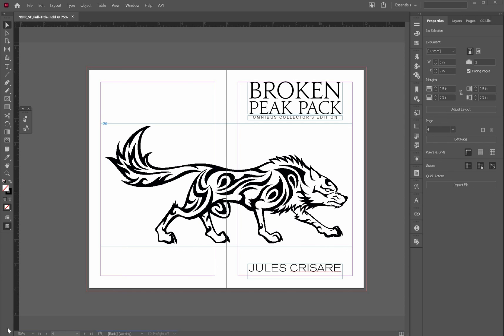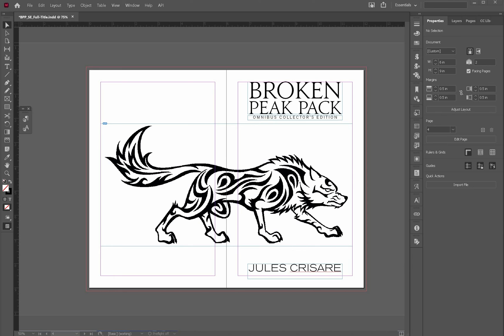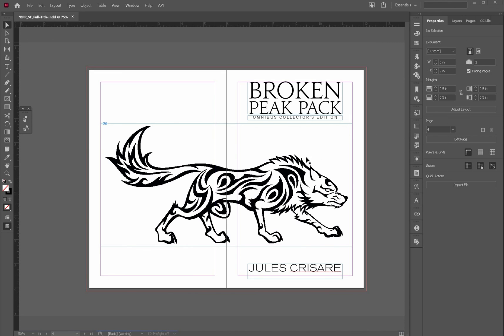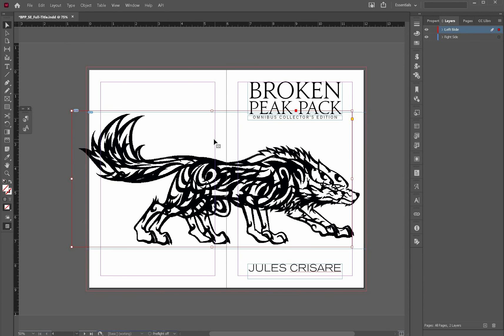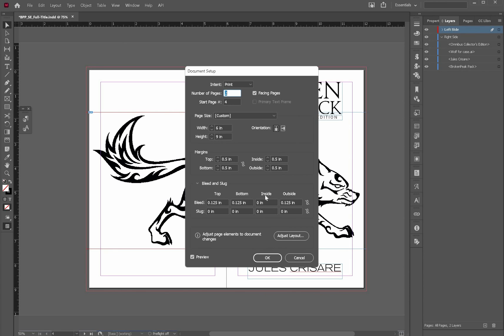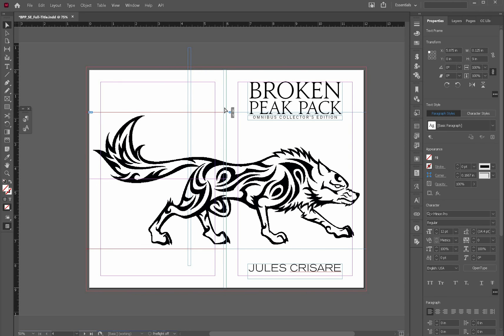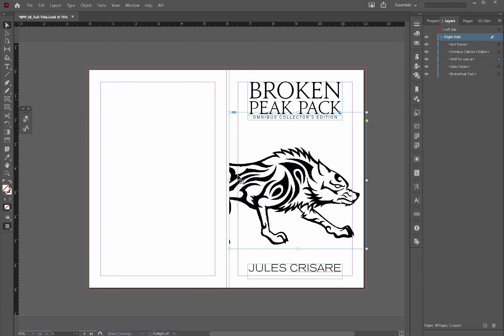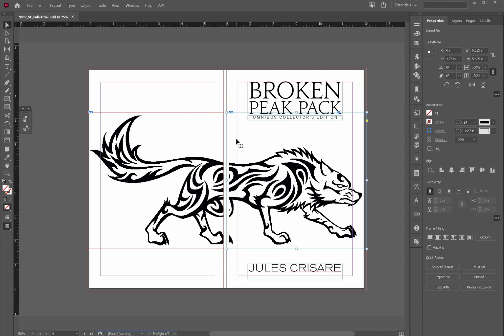Setting an image across a two-page spread in InDesign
Design a two-page spread with Adobe InDesign! This tutorial covers the basic steps of setting up an image across two pages in InDesign for POD printing (Ingram Sparks, KDP-Print, or Barnes & Noble Press).

If you want to see some other great design tricks self-publishers can use in their interior designs, check out my Kickstarter for a Collector's Edition Omnibus.